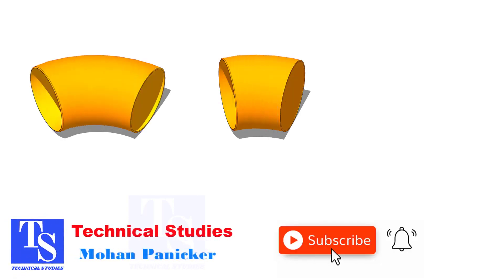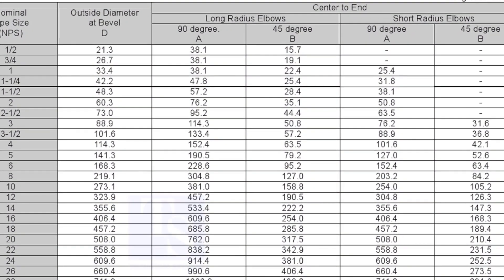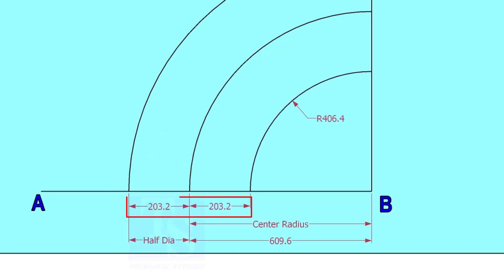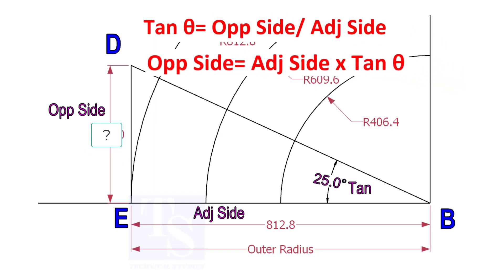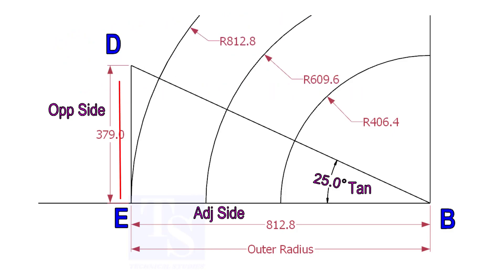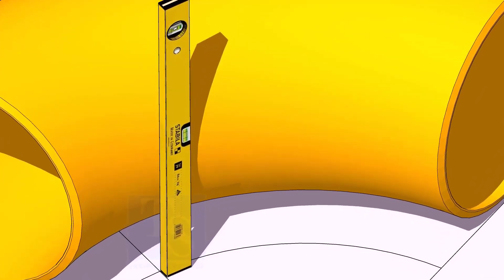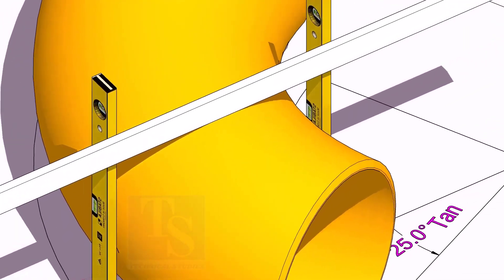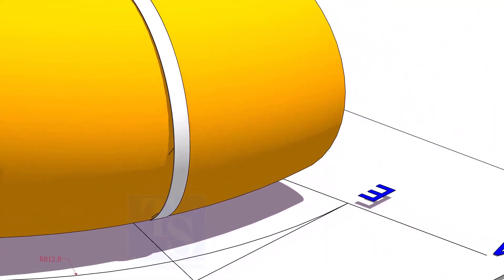Cut an Elbow to any degree and pipe fit up tutorial piping tips and tricks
How to mark and cut an elbow to any degree Tutorial.  @technicalstudies.
FOR PDF FILES
1 Elbow Radius Chart